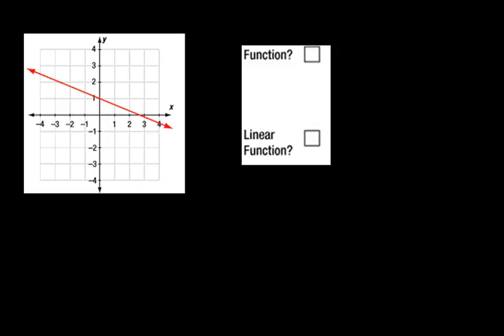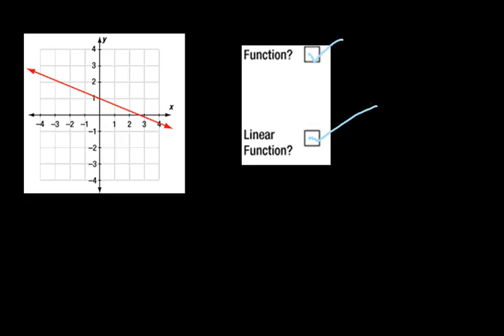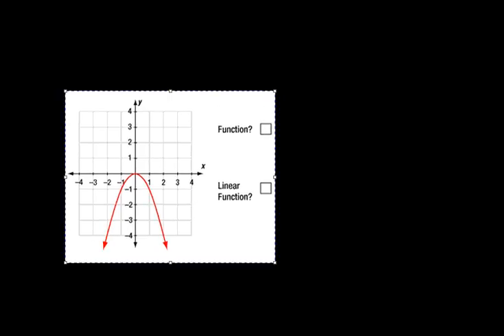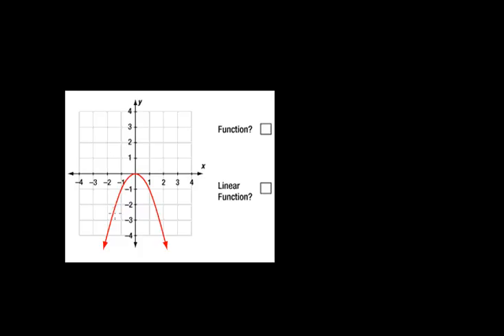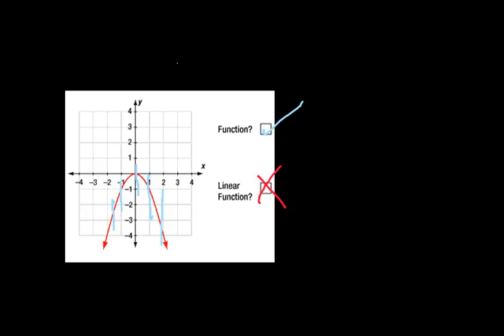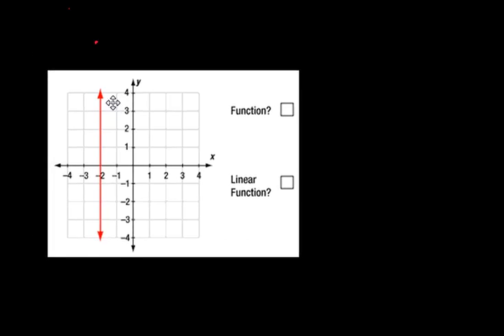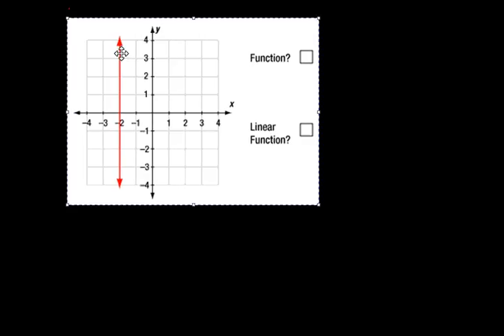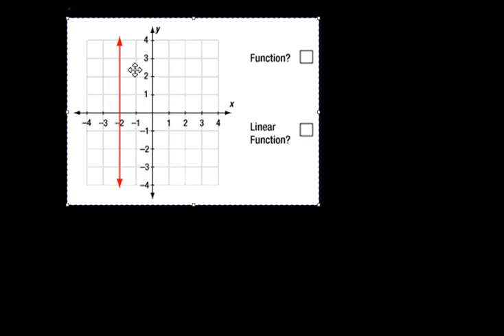161 5 1 linear functions ex1 November06 0745